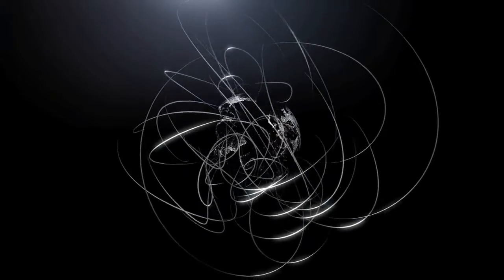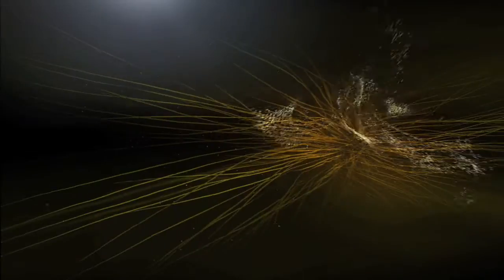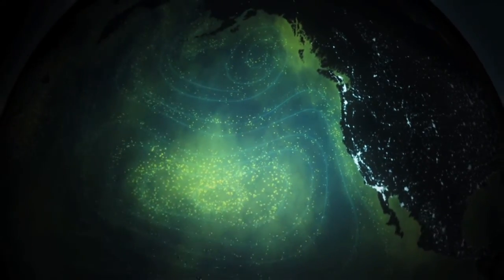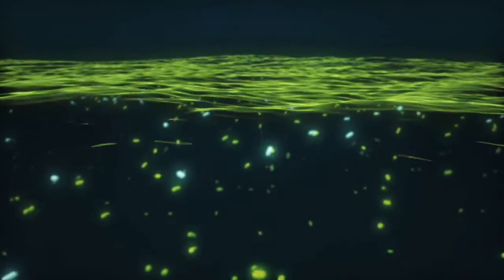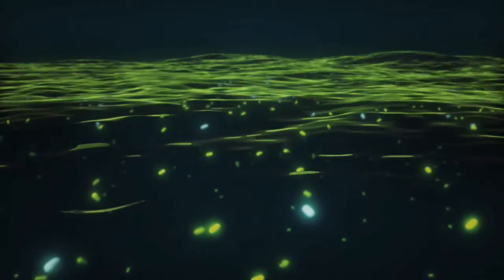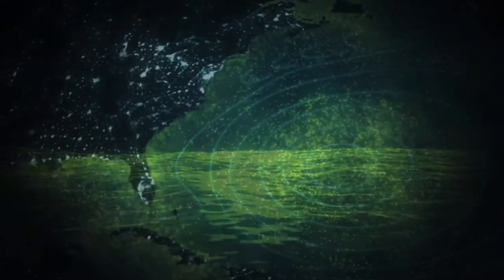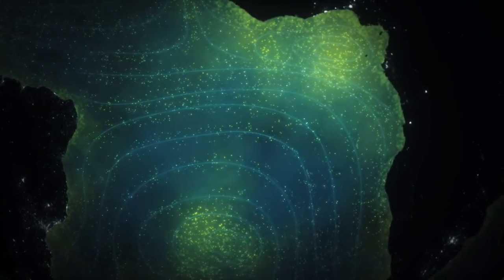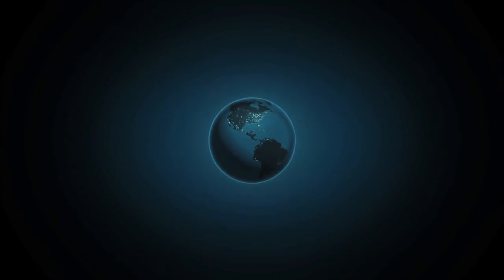Vortex | Macros | L/Studio created by Lexus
Where do plastics go after they're discarded? Captain Charles Moore discovered the shocking truth.

About L Studio Presents:
L Studio is an eclectic collection of unique perspectives meant to inspire you. We've chosen surprising, intelligent, and original work from the worlds of film, art, culture, design, science, and beyond.